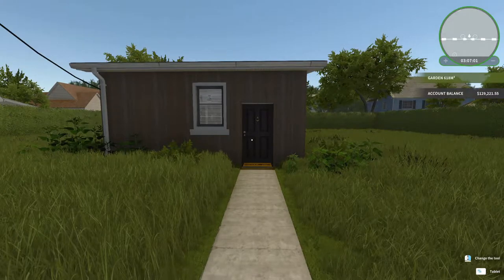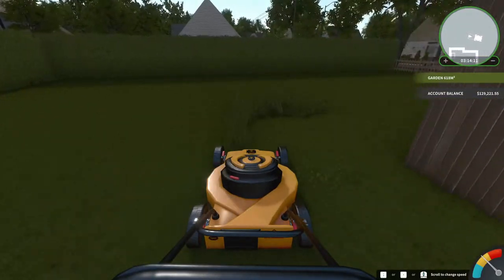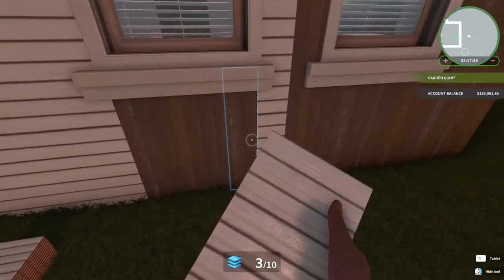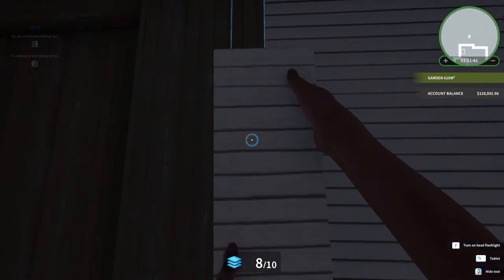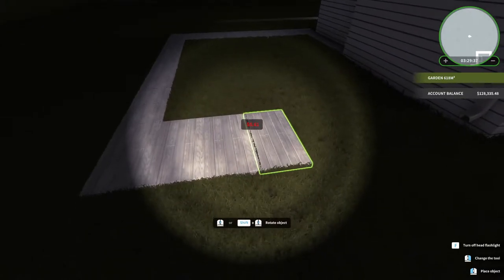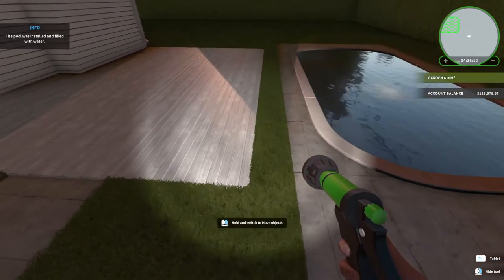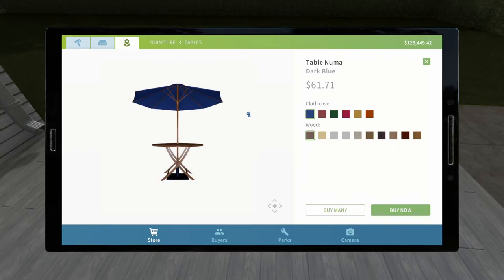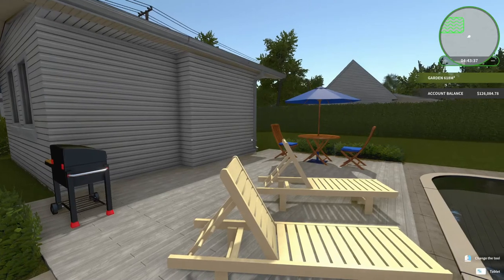Upgrading The Exterior of My House | House Flipper | Episode 8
House Flipper - Buy, repair, and remodel devastated houses. Give them a second life and sell them at a profit! In this episode, we work on the exterior of my starter house. We also make a very nice back yard upgrade.